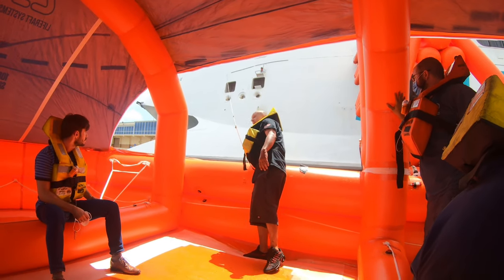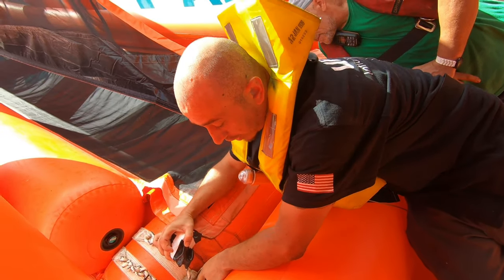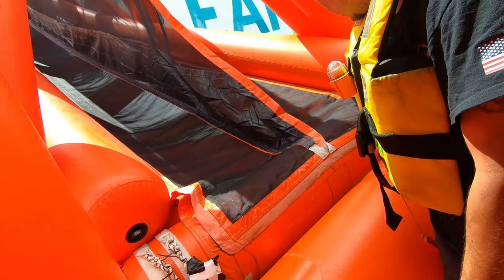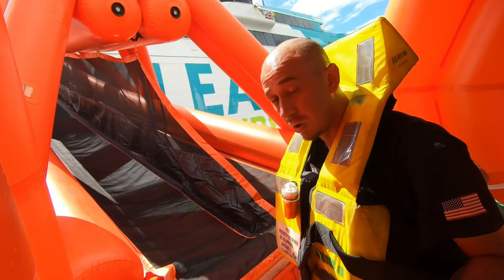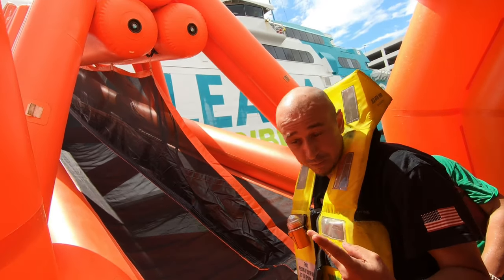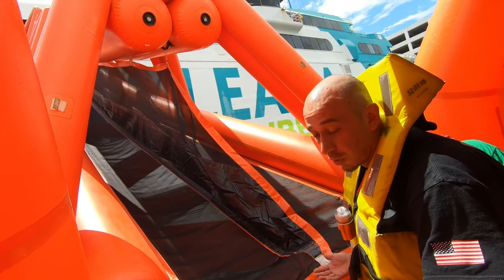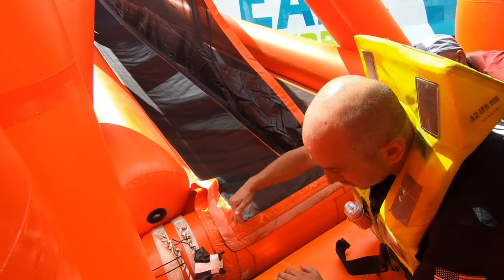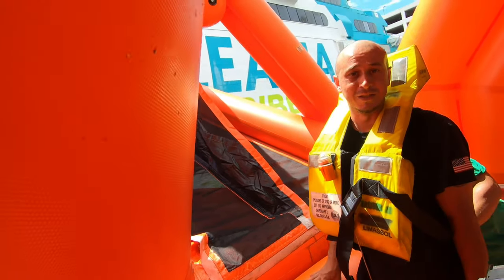First time jumping into a life raft.